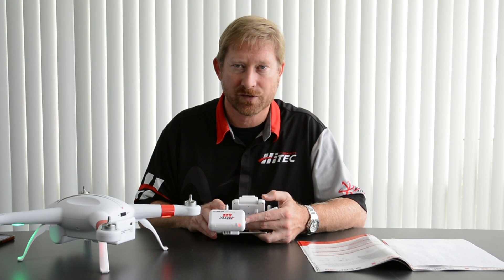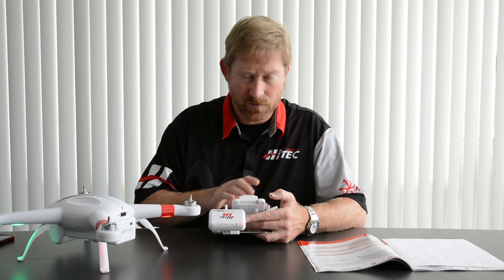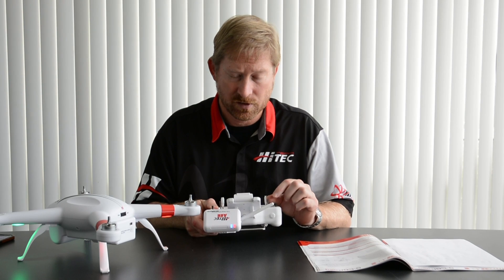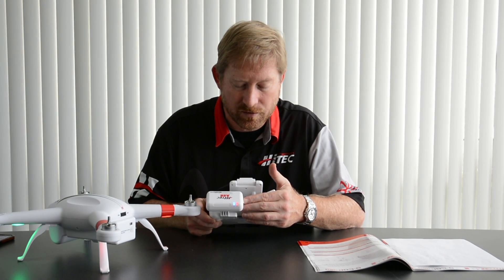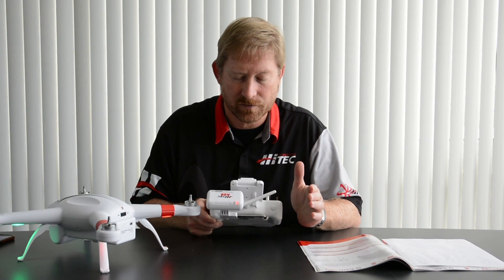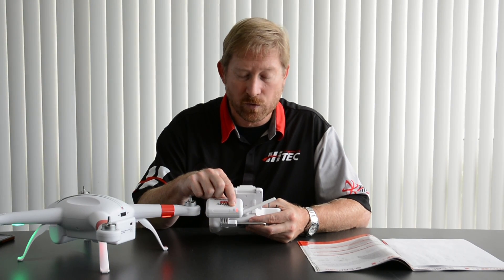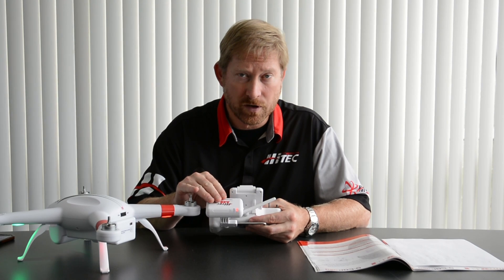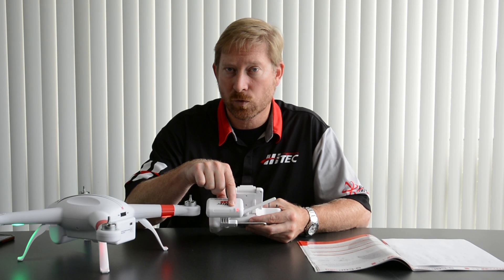Q-Cop 450 WiFi Repeater Pairing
Explains the process of pairing the WiFi Repeater with the Q-Cop 450.